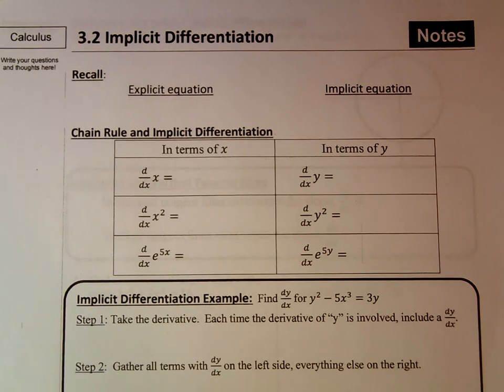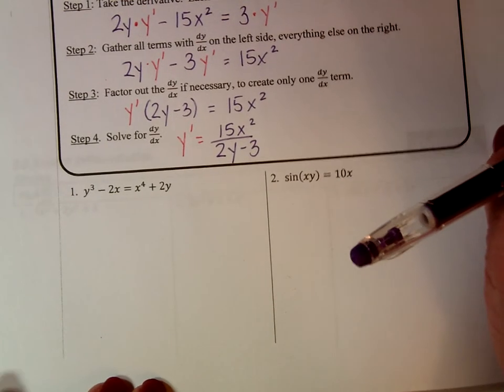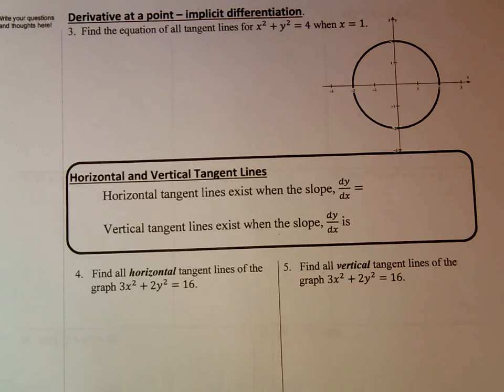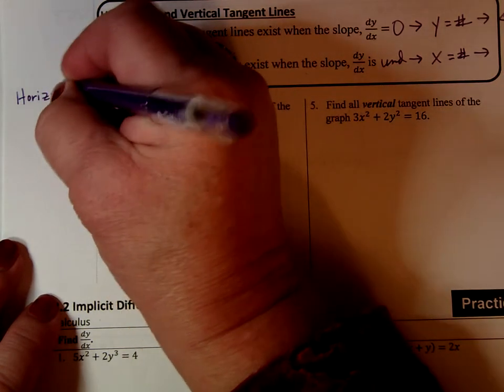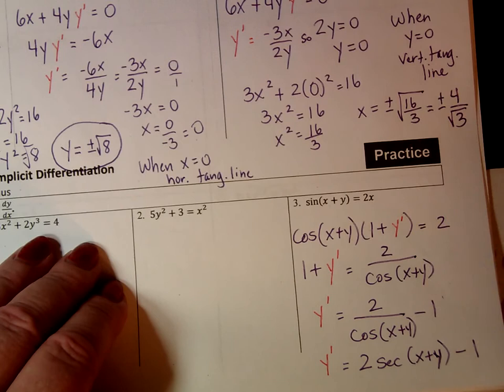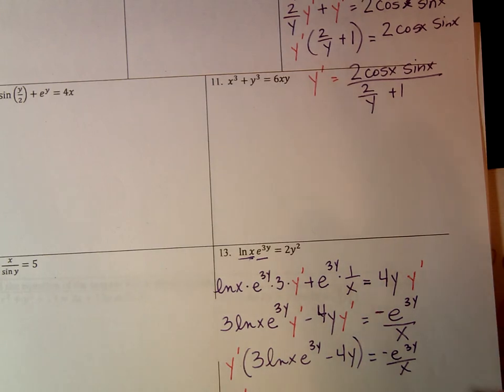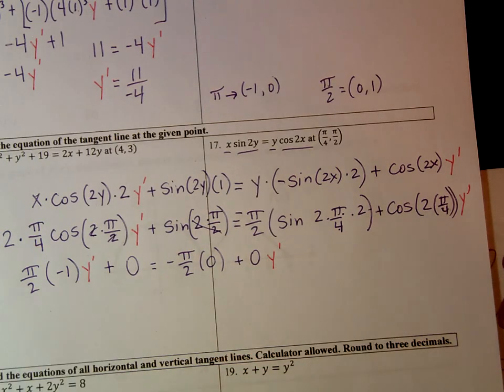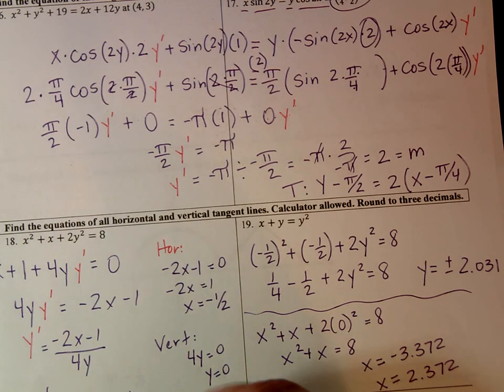AP Calculus AB 3-2 Impli0icit Differentiation